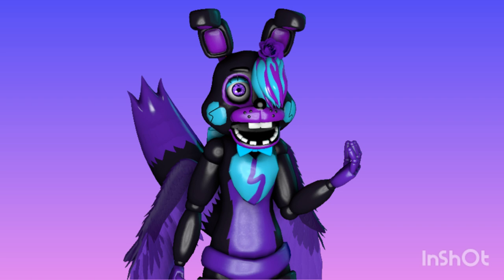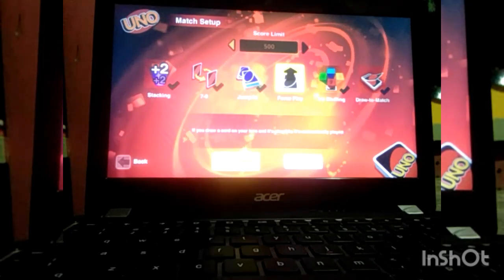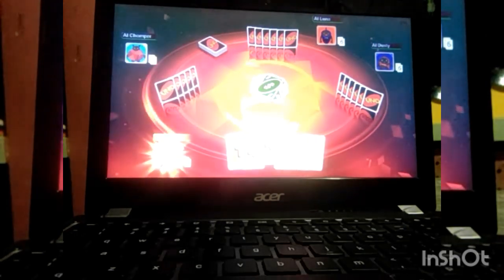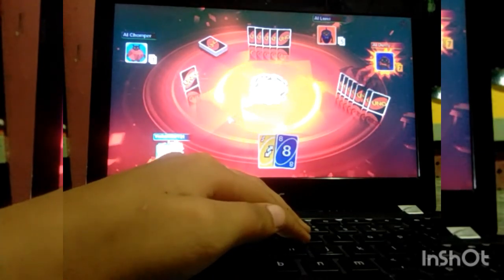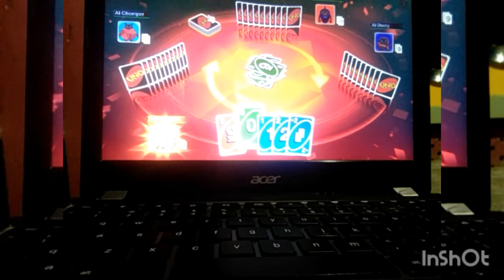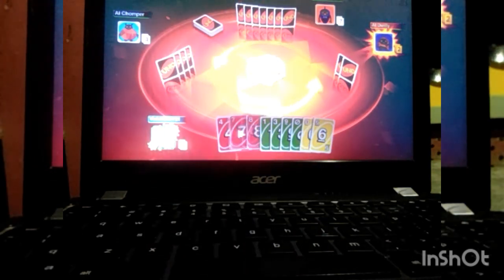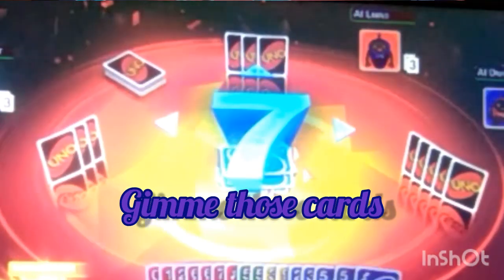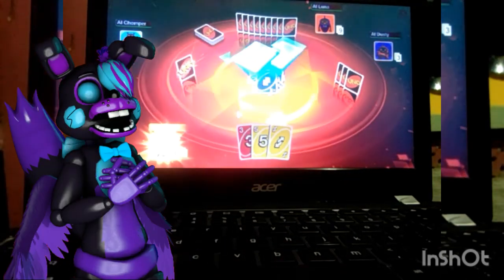"UNO's beating my tail off-" || Violet plays - UNO: Ultimate Edtion, Classic UNO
First ever upload gaming video I had in the YouTube channel on the first try, at least I tried get good video quality. Apologies the background noises in my area and lot of cursing.

App used:
-Camera for recording
-Inshot Video Editig
-Gacha Club and Ibis Paint X (Thumbnail)